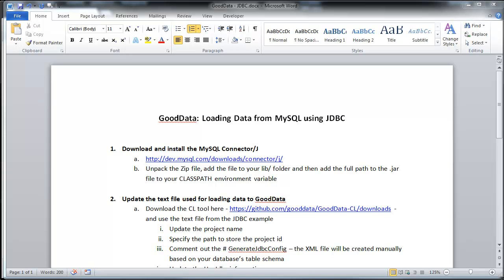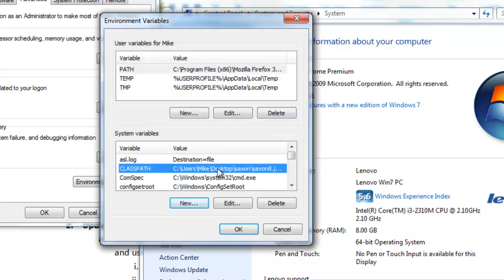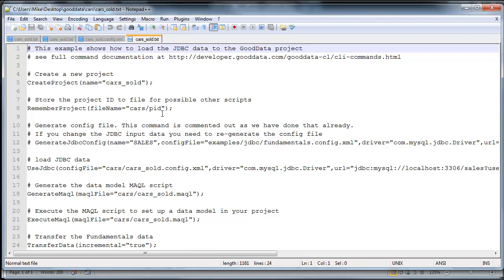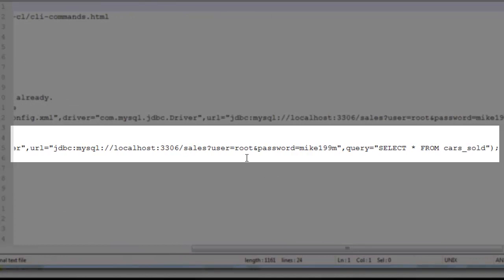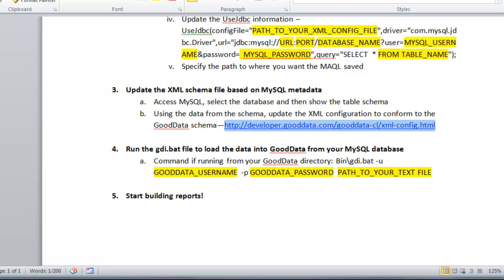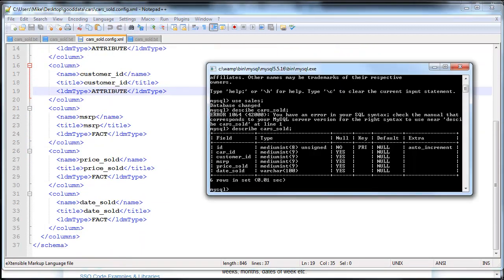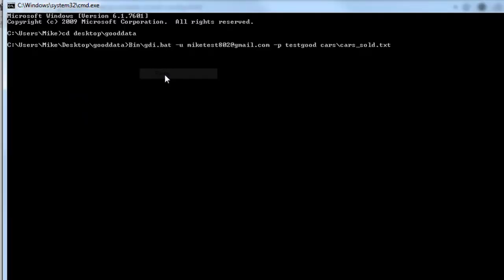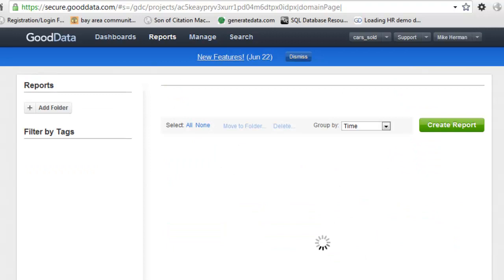GoodData: Loading Data from MySQL using JDBC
This video explains in 4 easy steps how to use the MySQL JDBC connector to load data into GoodData.